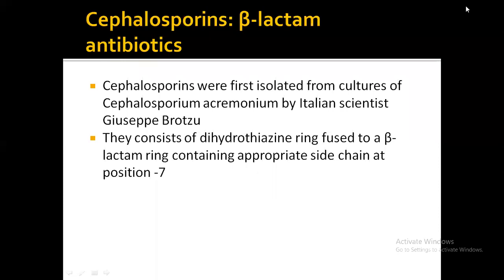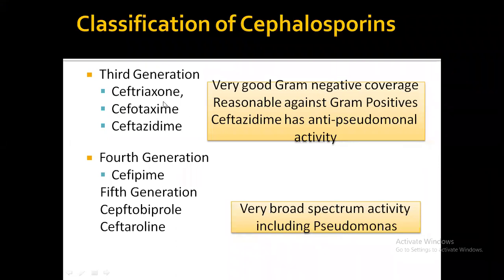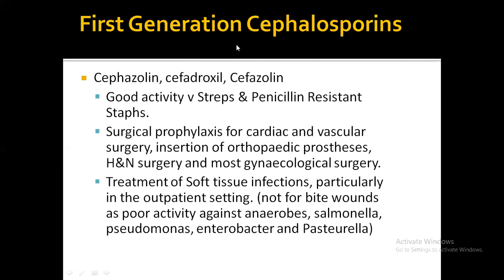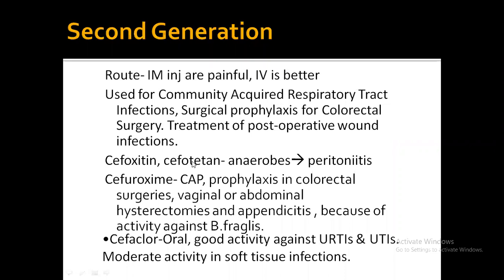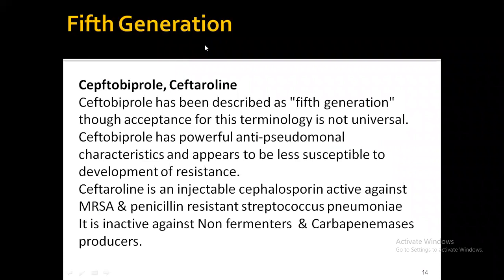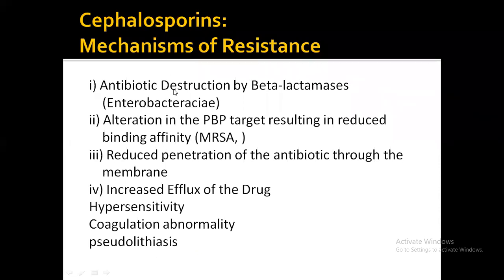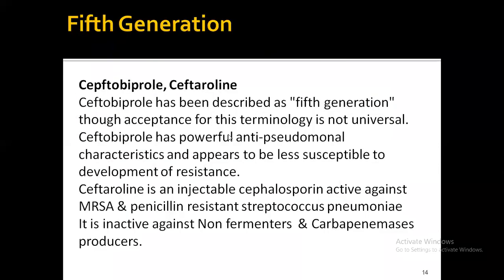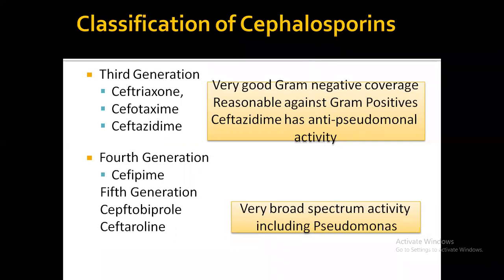BETALACTAM ANTIBIOTICS PART II , CEPHALOSPORINS, pharmacology classes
THIS CLASS IS IN BRIEF FOR UNDERGRADUATE UNDERSTANDING AND EXAMINATION PURPOSE